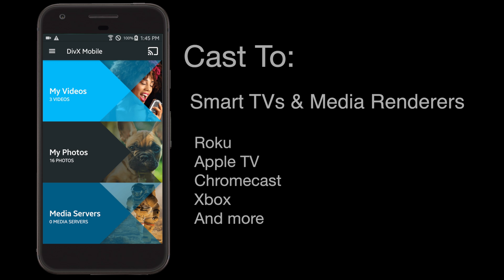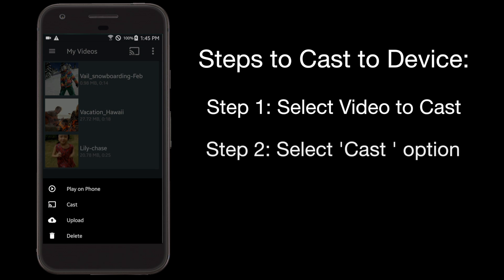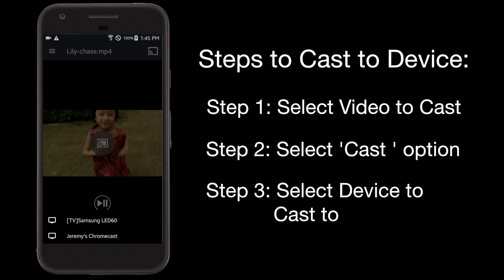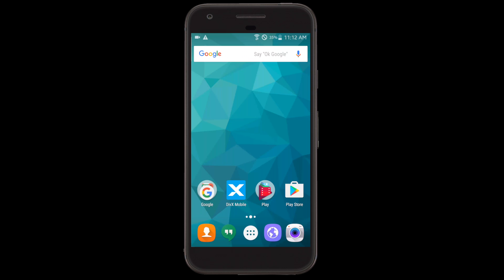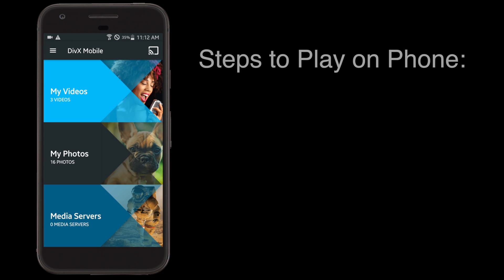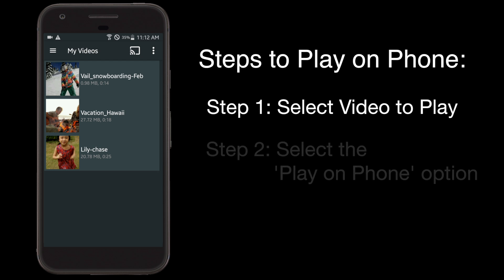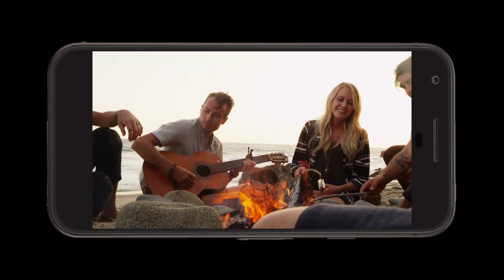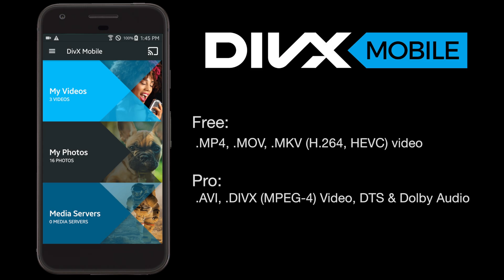Cast and Play with the DivX Mobile App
In this first tutorial, we'll quickly walk through the basic functions of our free app -- casting video to your TV and playing back a variety of video formats.